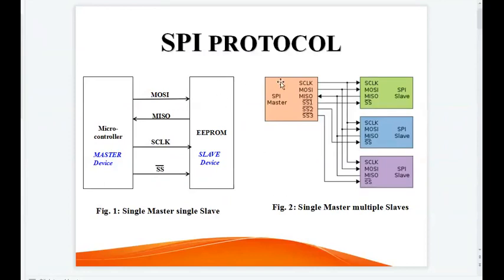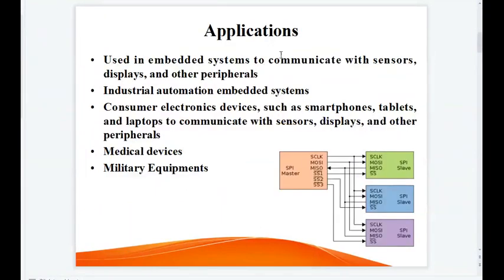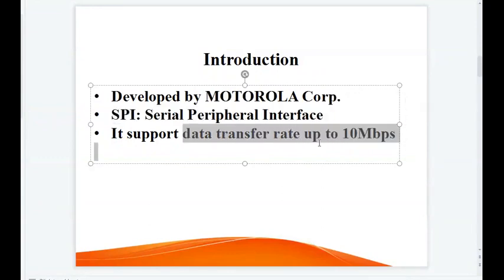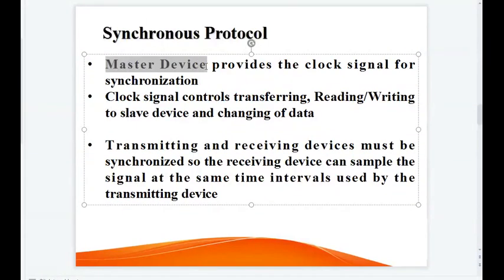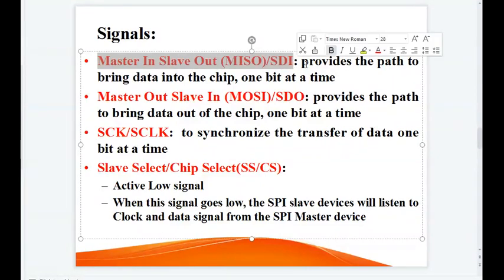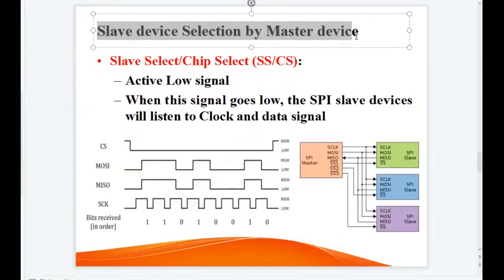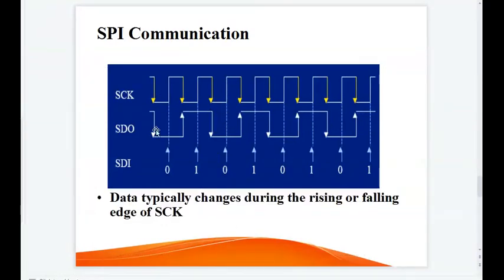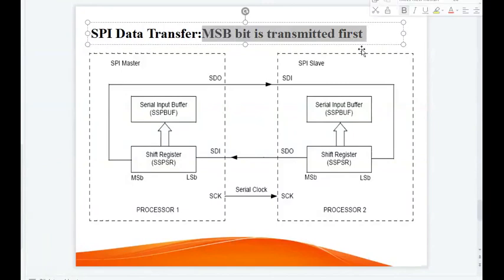Video-29: What is SPI protocol?--01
Configuration of SPI with Master and Slave Devices
Working of Serial Peripheral Interface (SPI) protocol
Comparison between SPI and I2C protocol